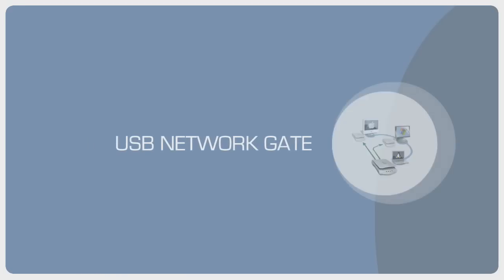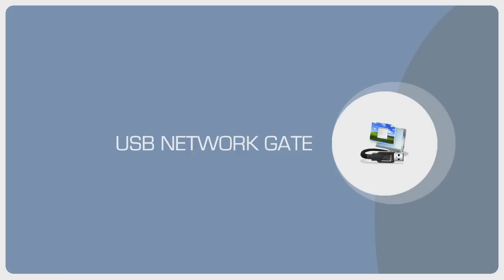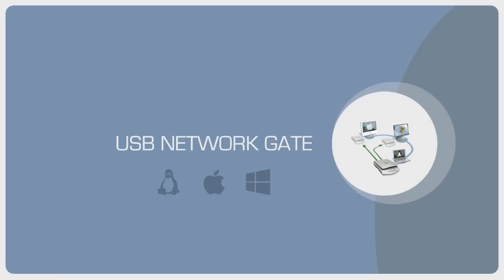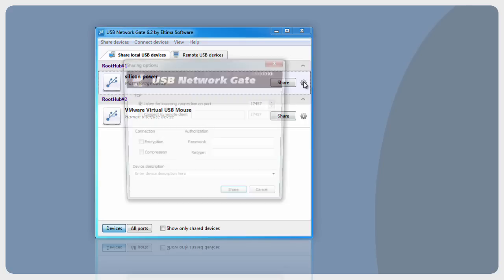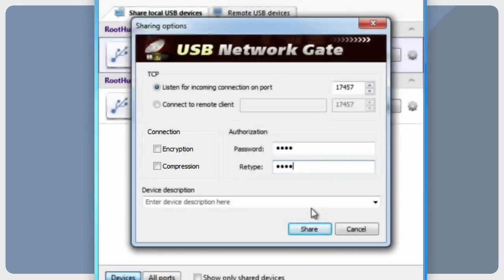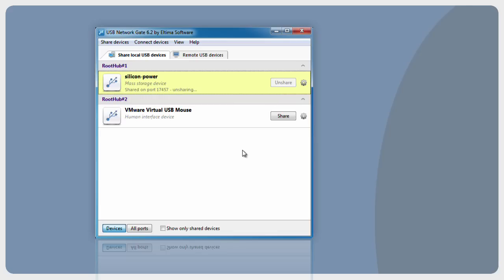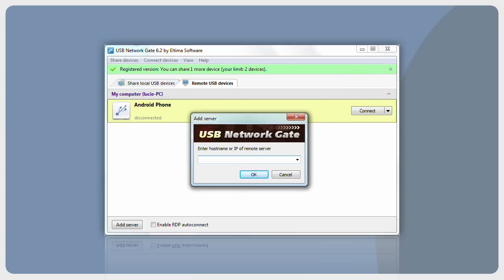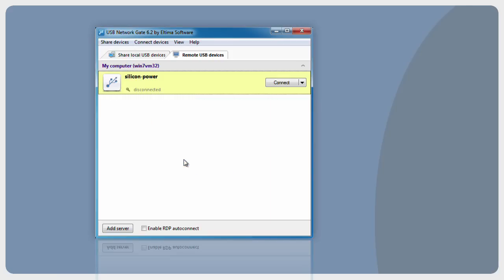Share USB port over IP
Share the USB device over IP Network with USB Network Gate solution and connect to USB device from any remote location. Easily access remote USB devices connected to other computers over IP (Internet/LAN/WAN).